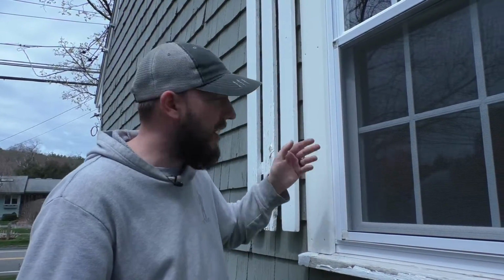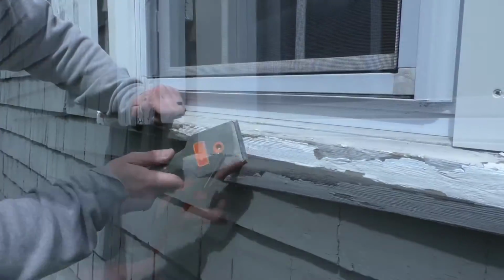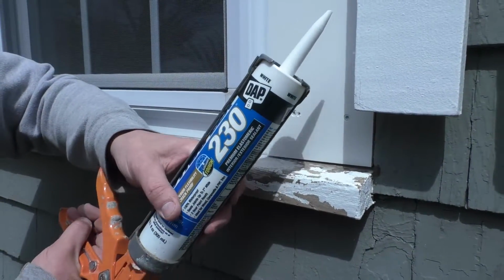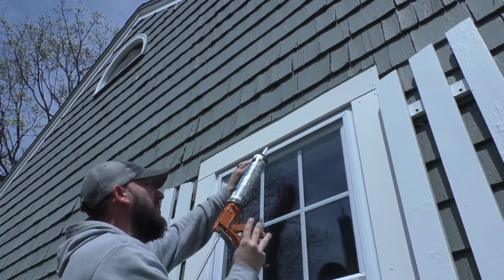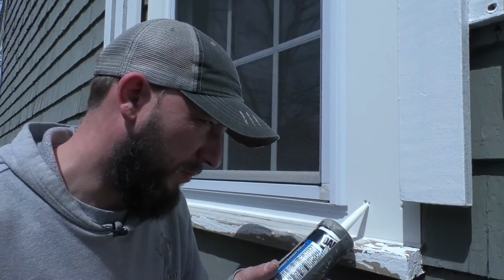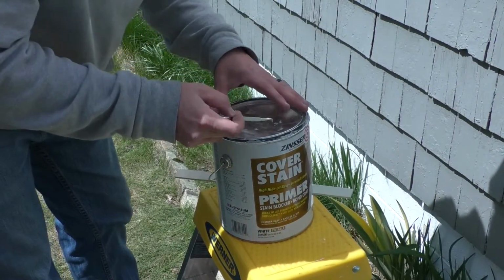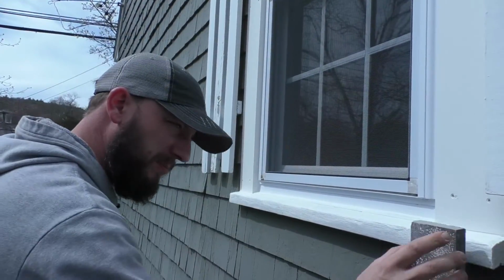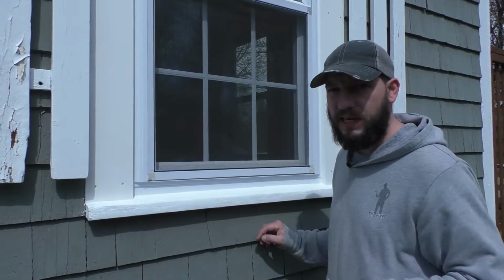Prepping, Sealing and Painting My Exterior Window Trim | The Fixer Clips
In this video I finish off an exterior trim replacement project by scraping, caulking, priming and painting.

Sanding sponge
Caulking gun
Silicone(not paintable)
Dynaflex Caulking(paintable)
Can opener
Paint brush